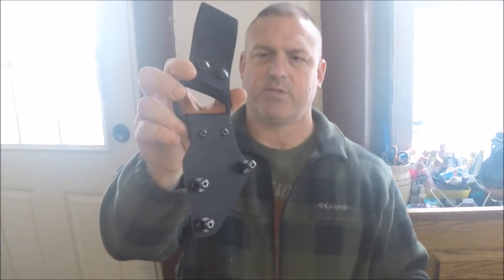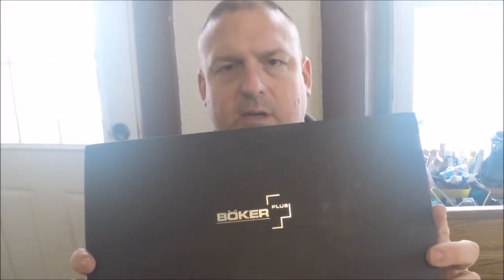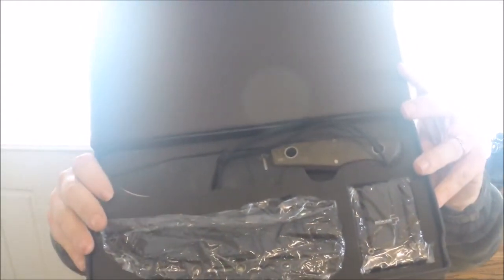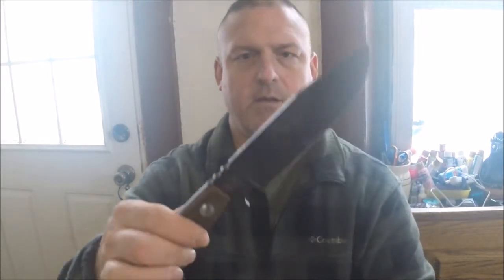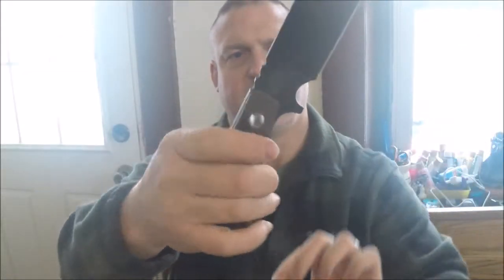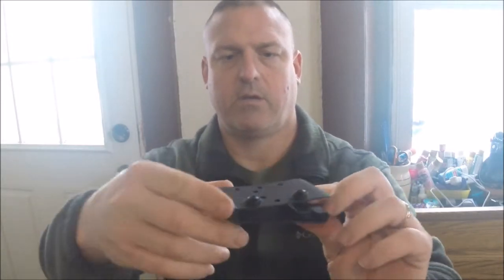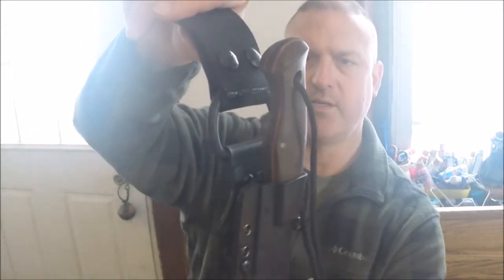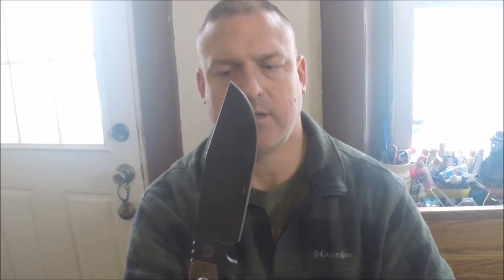Boker Vox Rold preview and a Thank you to A.D.D. Tactical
Rick at A.D.D. Tactical had a give away contest for a Boker Vox Rold knife. Since I won I wanted to do a little preview of the blade and send out a BIG thank you.

Thanks again Rick!